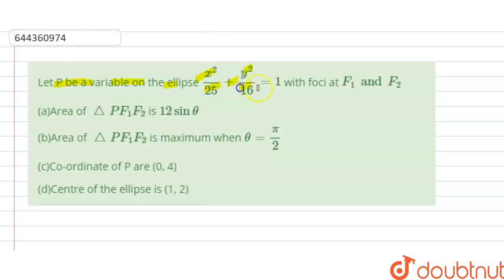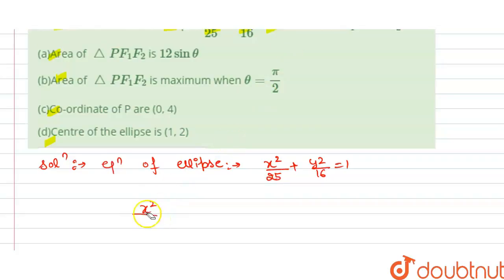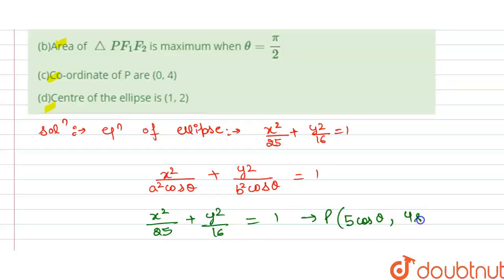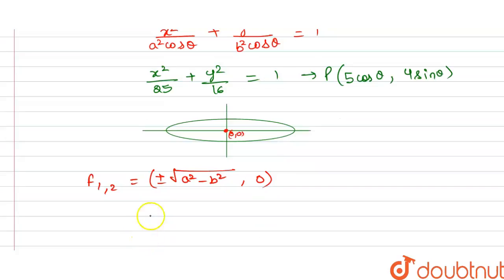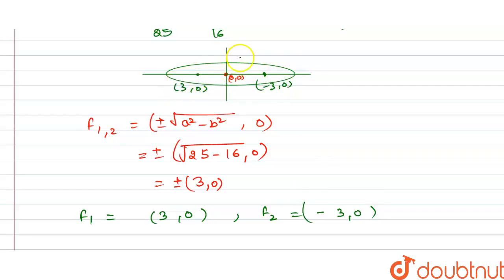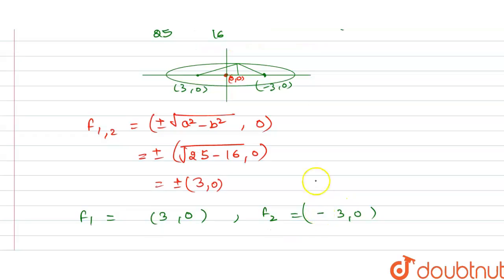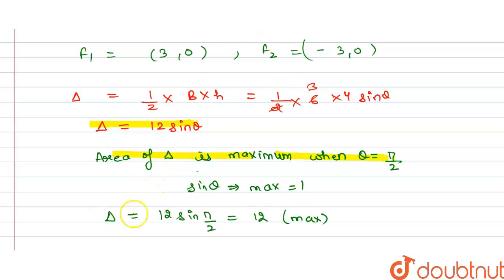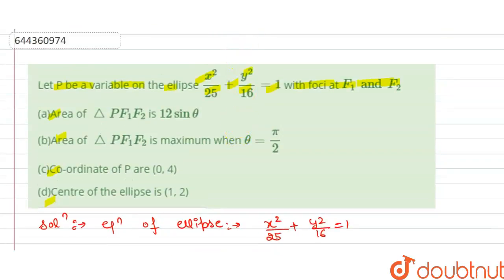Let P be a variable on the ellipse (x^(2))/(25)+ (y^(2))/(16) =1 with foci at F_(1) and F_(2)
Class: 12
Subject: MATHS
Chapter: CONIC SECTIONS
Board:IIT JEE

👉 Have Any Query? Ask Us.